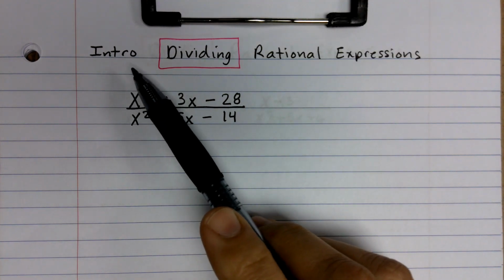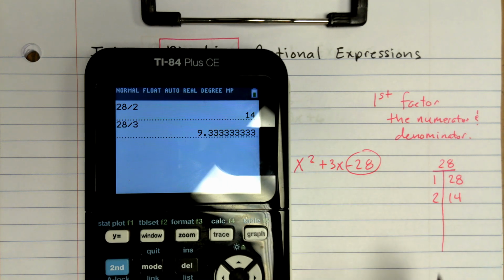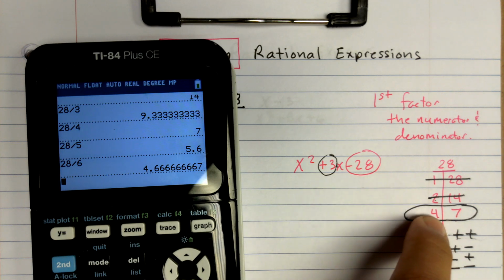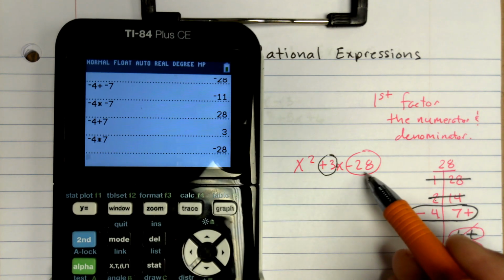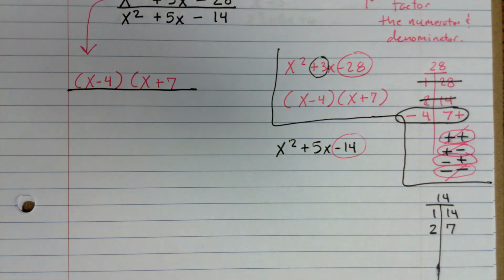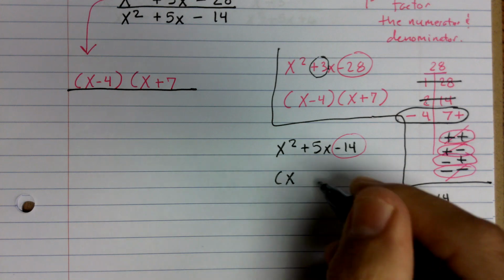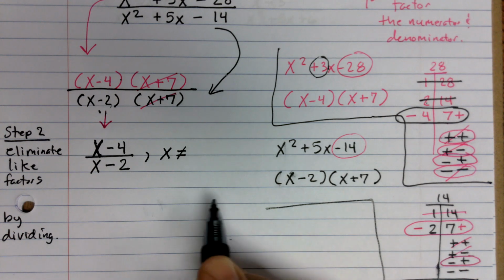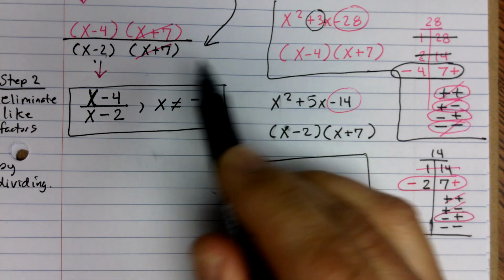Simplifying Rational Expressions with Division (quadratics)